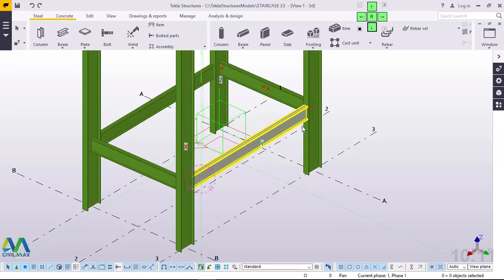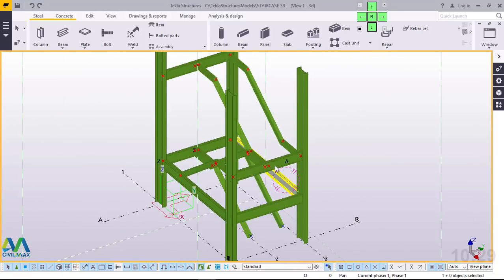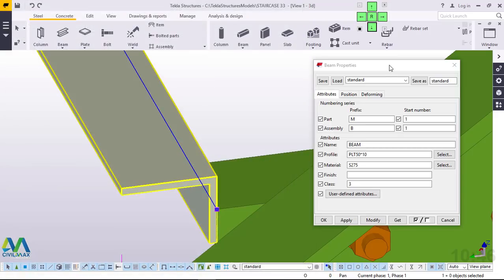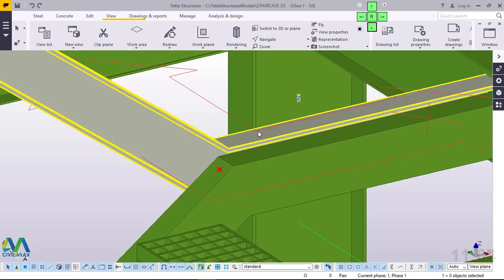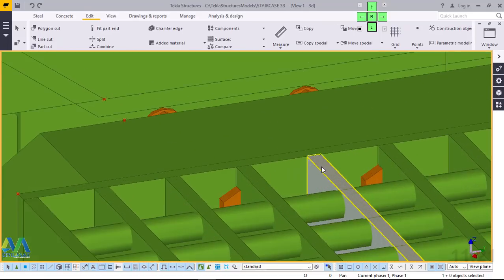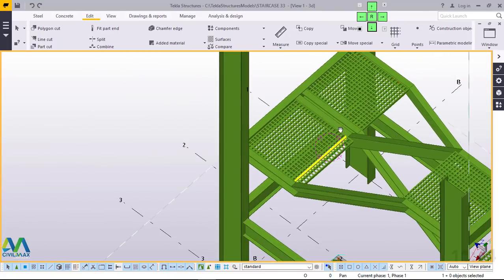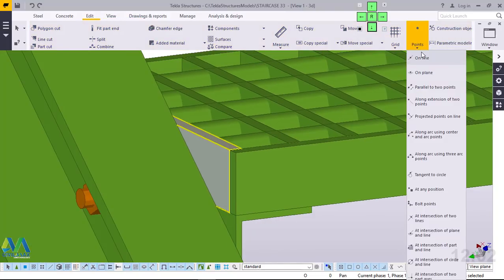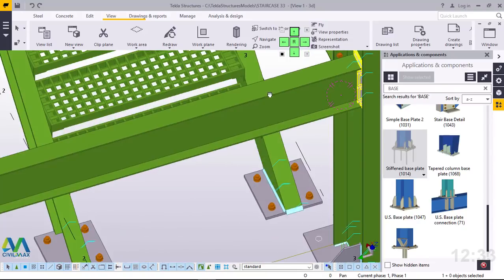How to manually Create Staircase Tower | Tekla Structures